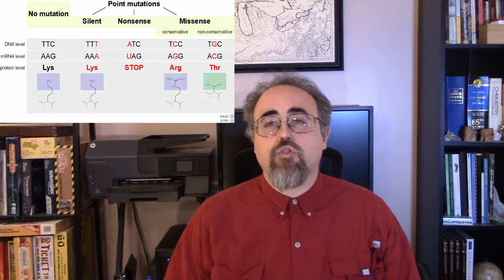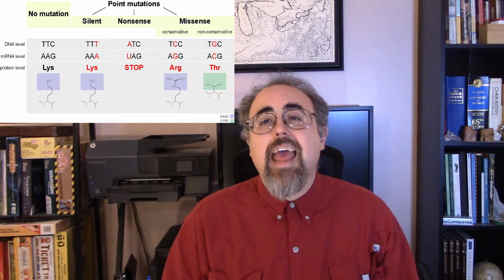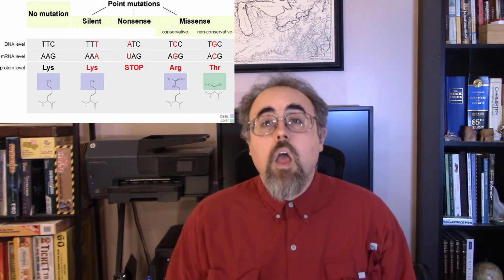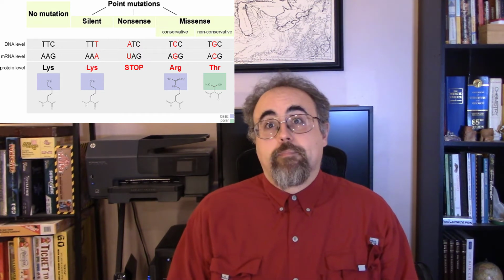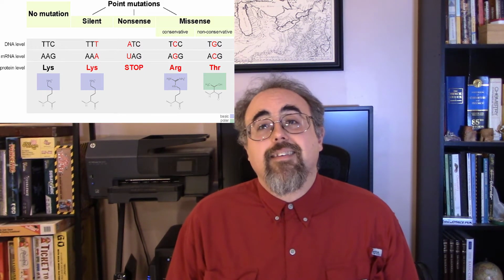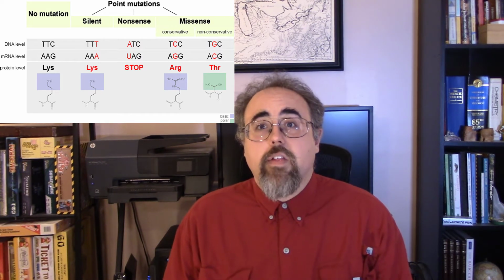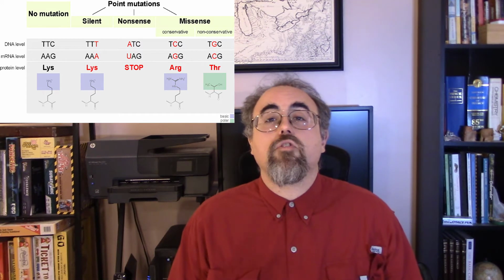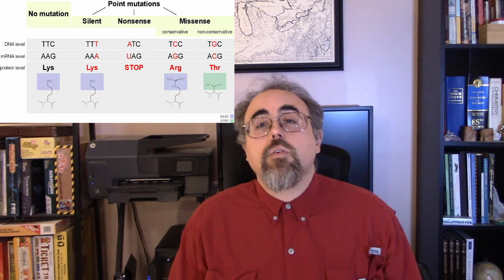Office Hours Survey II Mutations